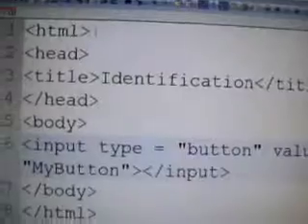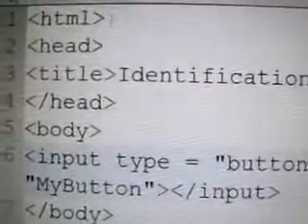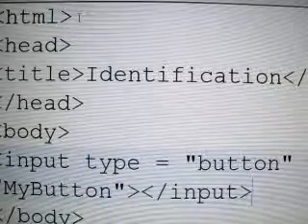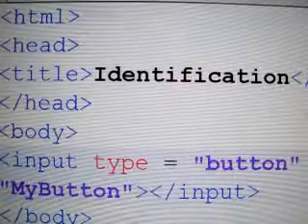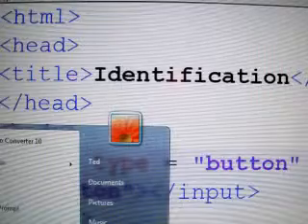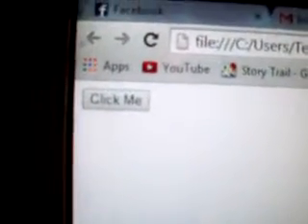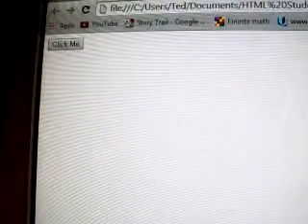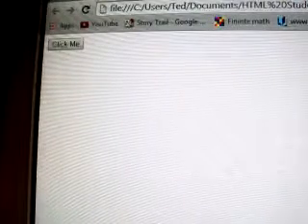HTML Lesson 59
Do you know how to use the HTML id attribute?  If not, feel free to watch this video.